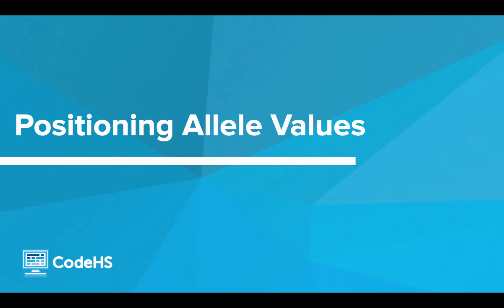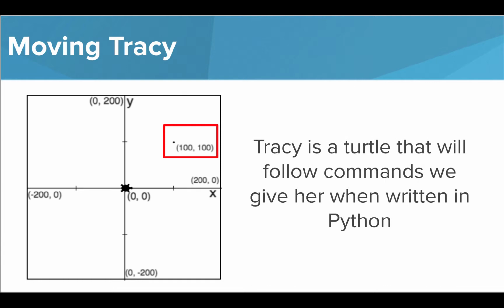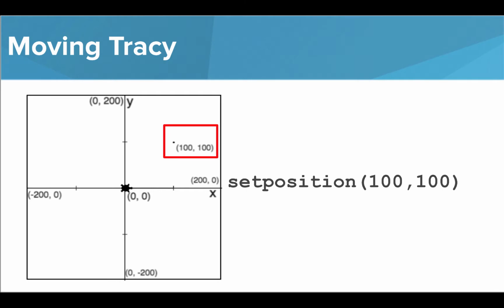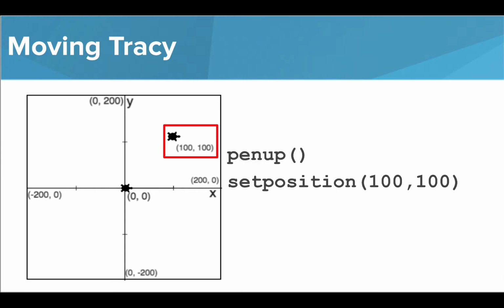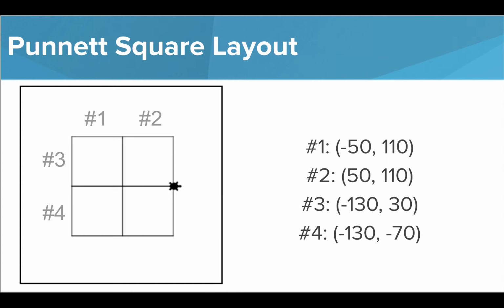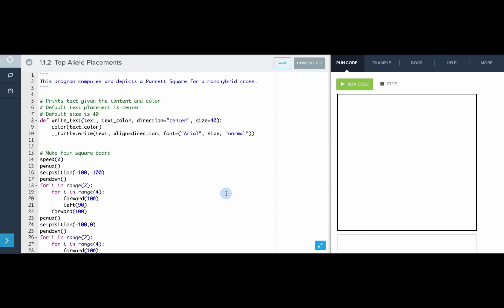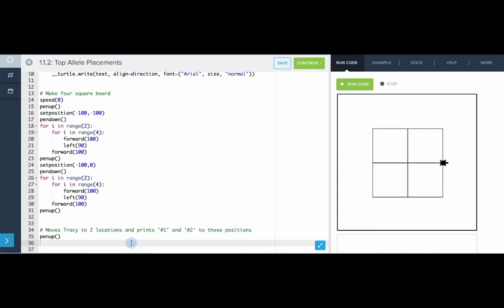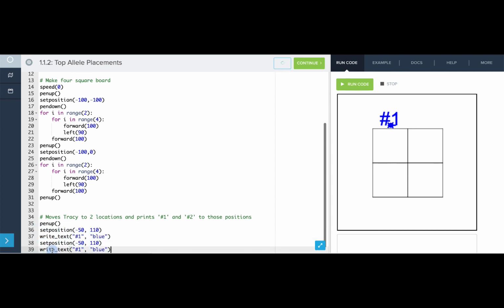Hour of Code- Punnet Squares 1- Positioning Allele Values